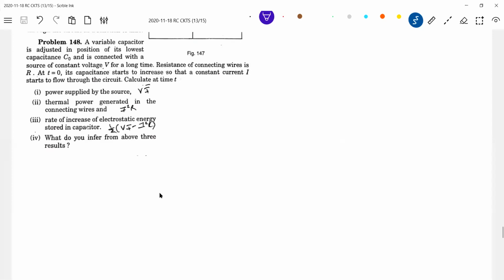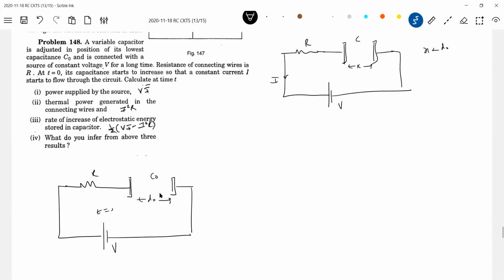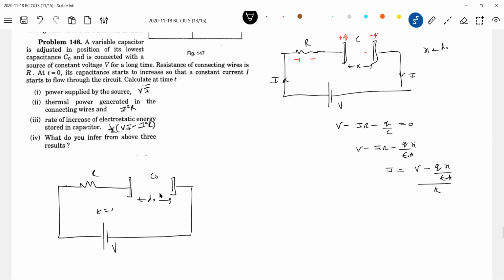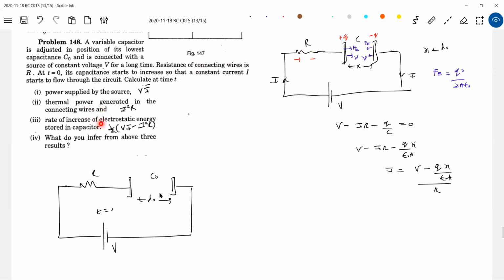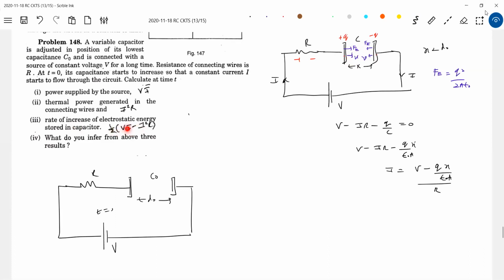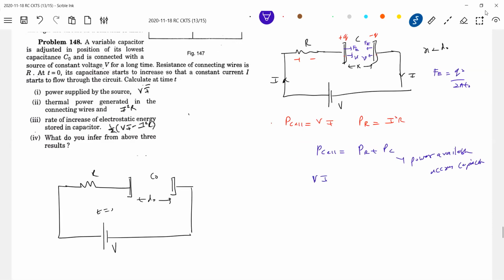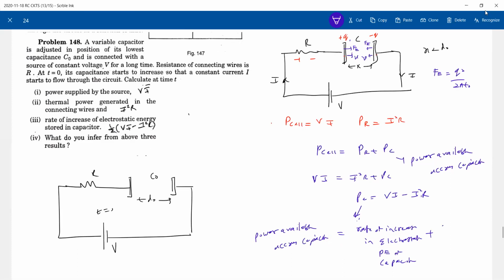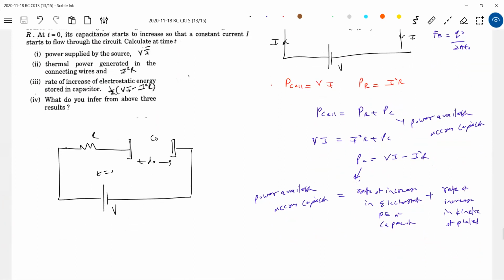25) Physics | RC circuit connected to a cell and capacitor plates are moved towards each other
Physics | RC circuit with DC source | JEE Adv | RC circuit connected to a cell and capacitor plates are  moved towards each other